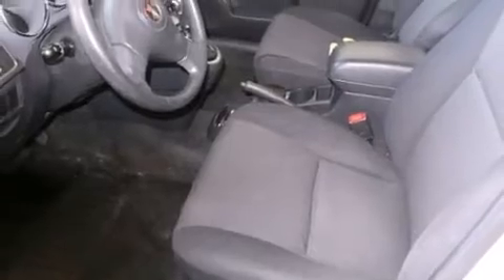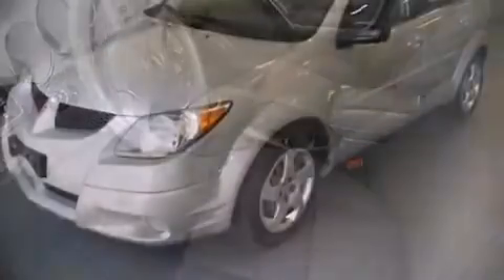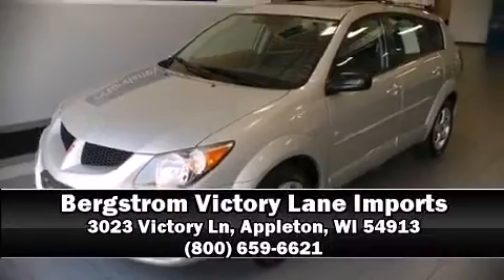2003 Pontiac Vibe HB in Appleton, WI 54913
Come test drive this 2003 Pontiac Vibe. This 4 door, 5 passenger hatchback provides exceptional value! It features a standard transmission, front-wheel drive, and a 1.8 liter 4 cylinder engine. All of the following features are included: a tachometer, front bucket seats, front fog lights, tilt steering wheel, power door mirrors, a roof rack, and air conditioning. Storage solutions are integrated throughout the interior, demonstrating thoughtful attention to detail. It also arrives with a Carfax history report, providing you peace of mind with detailed information. We pride ourselves in the quality that we offer on all of our vehicles. Please don't hesitate to give us a call.